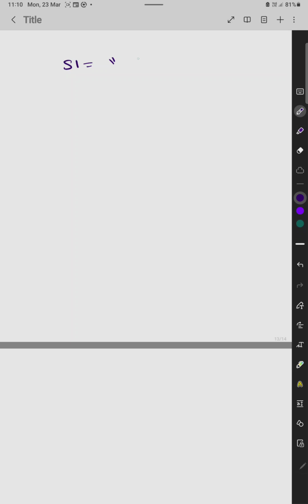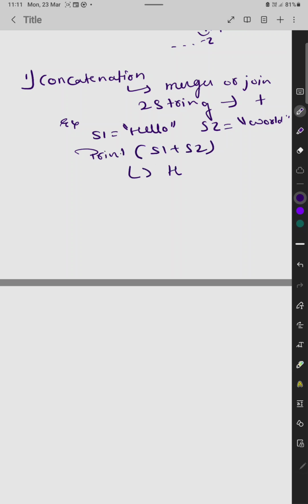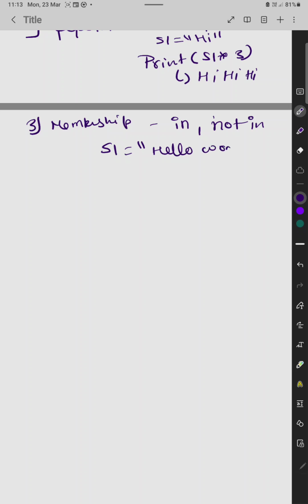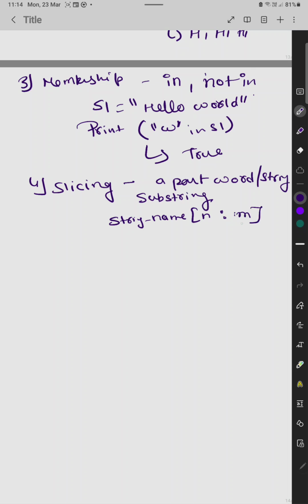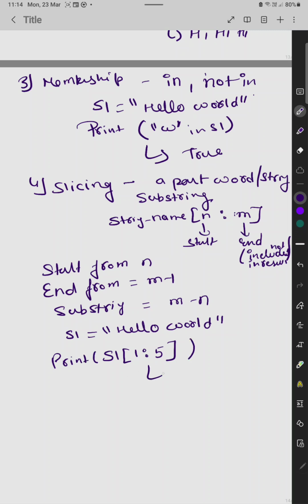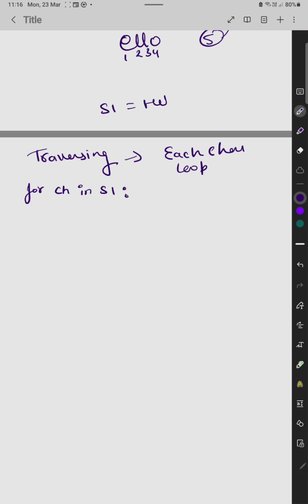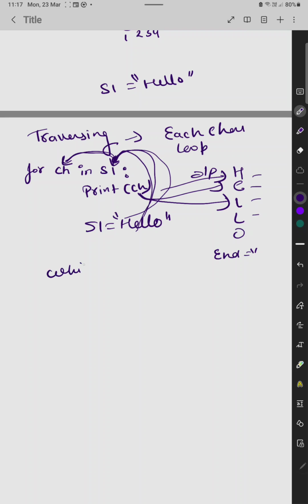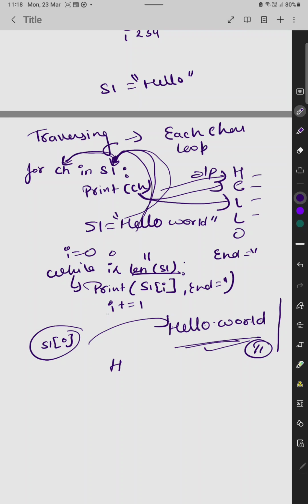Operations on string by operators (Kvs NVS Computer Science Final Revison)